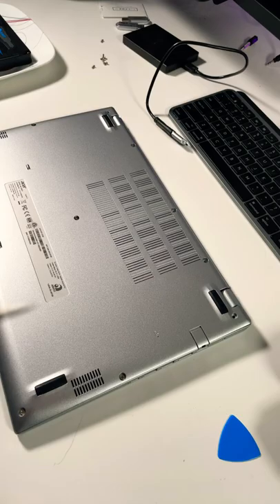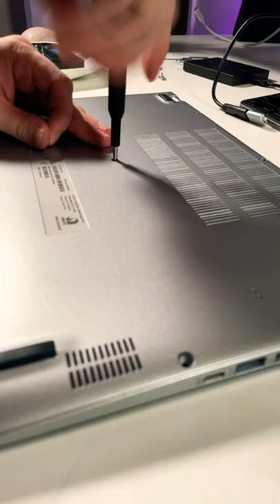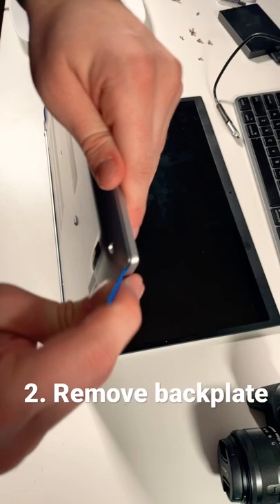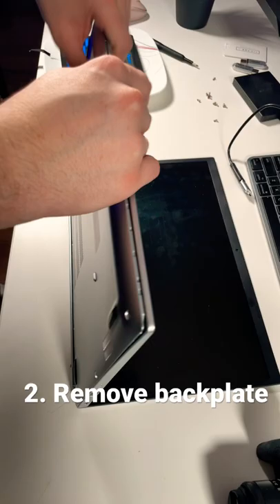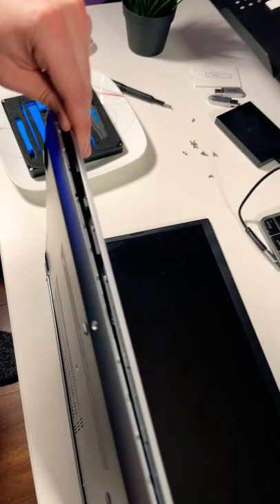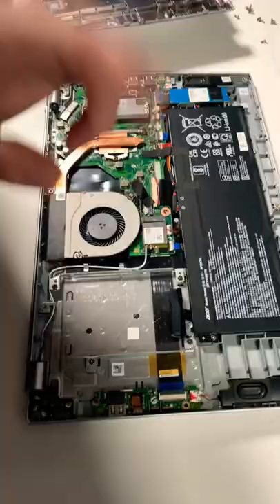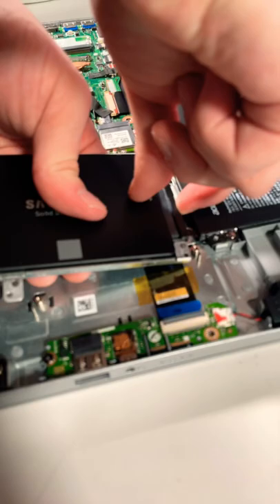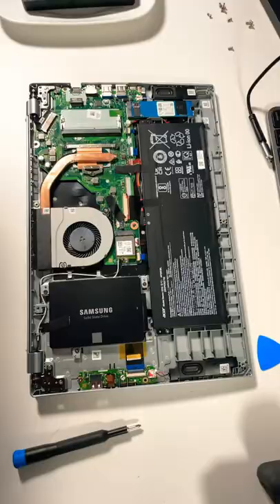How to replace or upgrade laptop HDD/SSD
In this short, I'll show you how to upgrade the storage on your laptop!